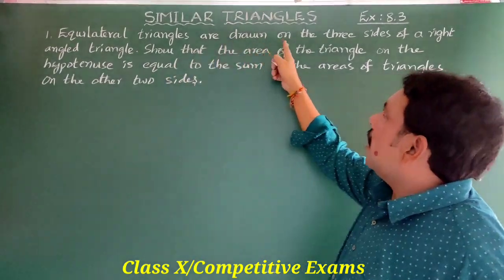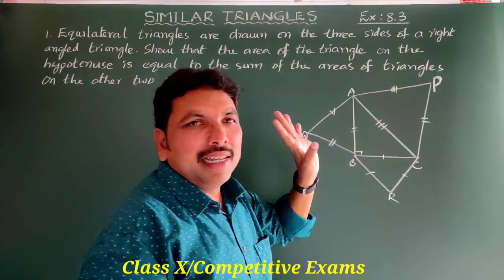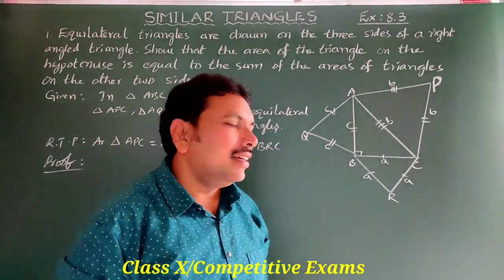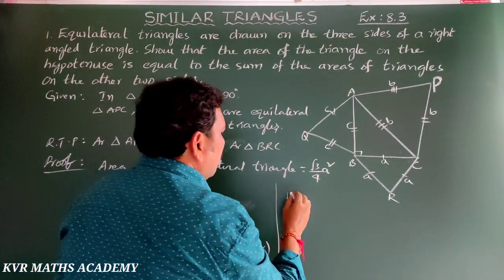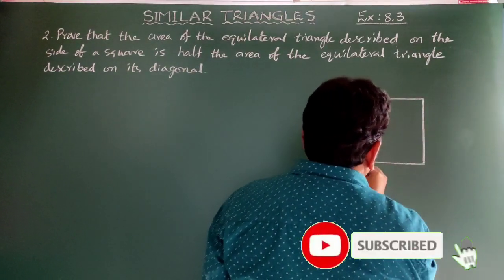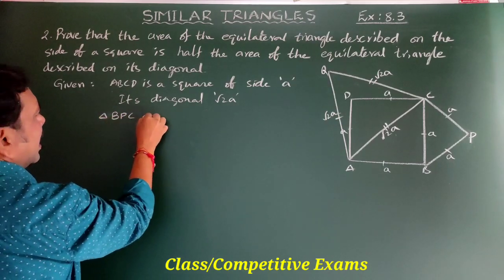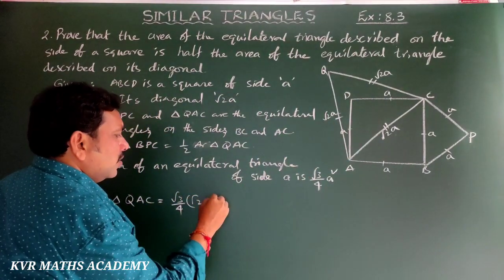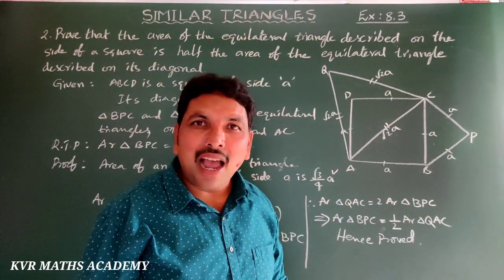Class X/SIMILAR TRIANGLES/Exercise 8.3- 1 & 2 problems.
In this video I have explained first and second problems in exercise 8.3 in SIMILAR TRIANGLES.